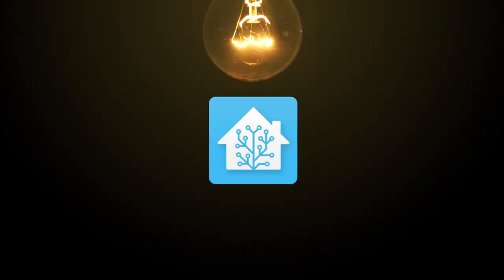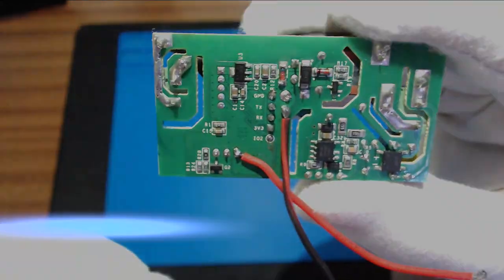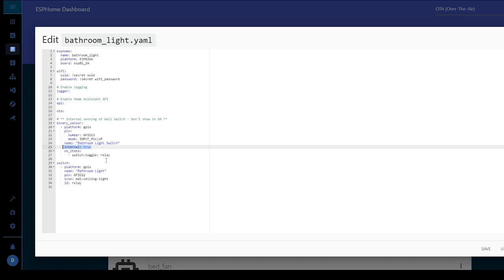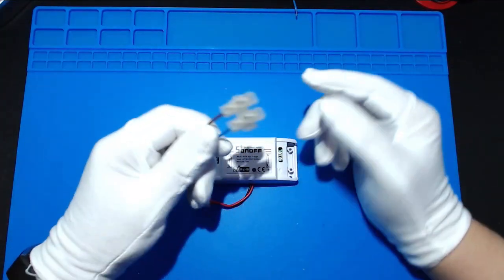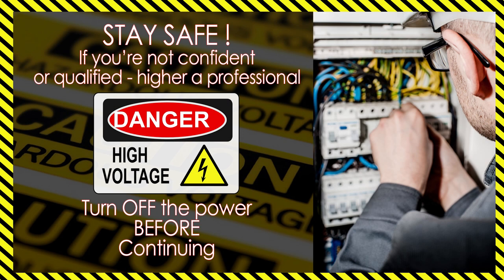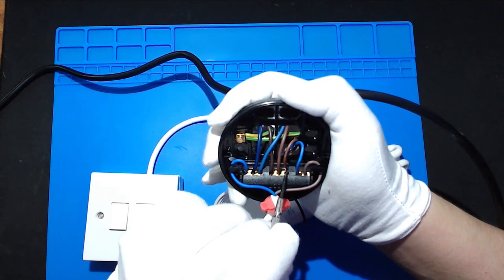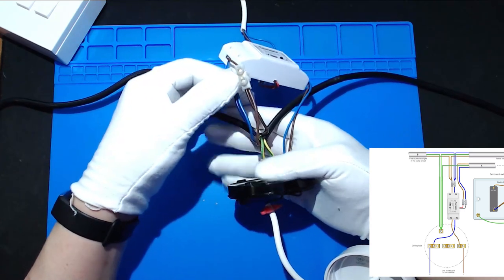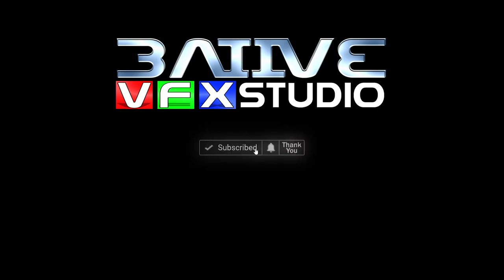Home Automation - No Neutral Wire Smart Light Switch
Home Assistant automation control of ANY wall light switch, making it a Smart Home Switch / Light. (No Neutral wire OR special bulbs needed). Uses a Sonoff Basic flashed with ESPHome (code included). Easy installation. 👌

Bonus: Works with Single AND Two-Way Switching.  Ideal for Bathroom lighting / Extractor Fans with pull-cords. 👀
Easily removed,  returning switch to normal operation, if you move home. ✔

Home Assistant EPSHome: No Neutral wire Smart Light - Keep original wall switches